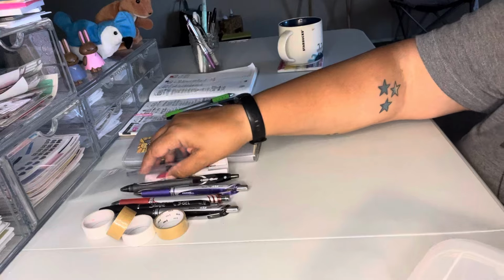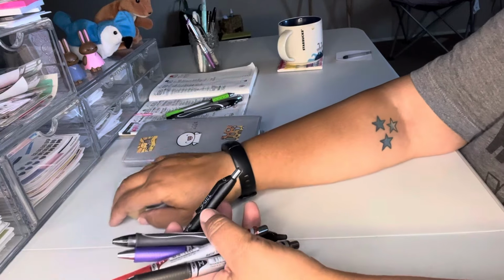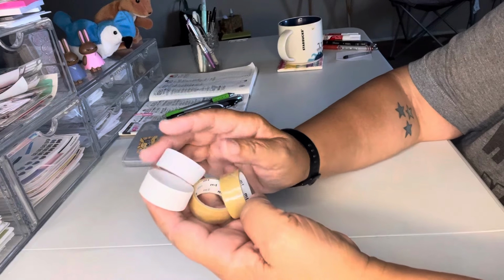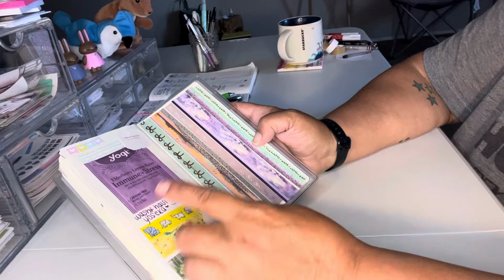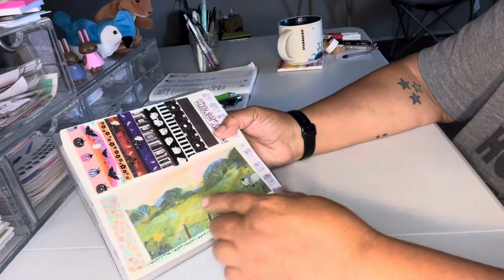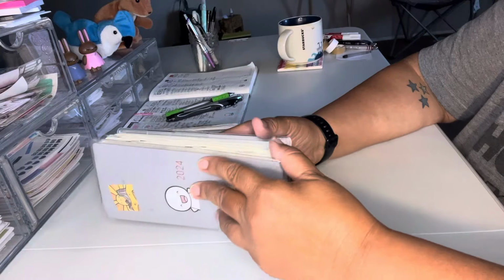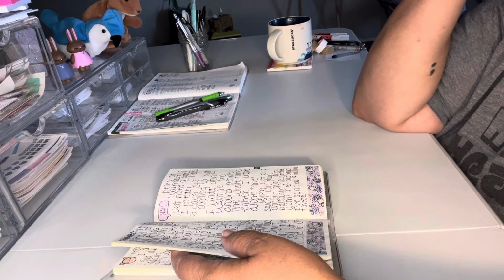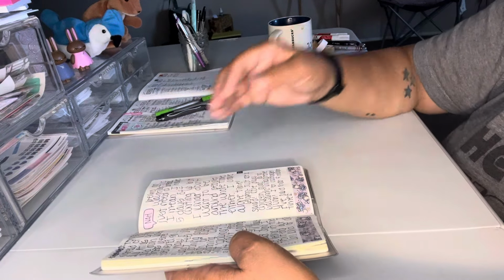August stationery empties/journal flip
Another month comes to a close. Here’s what I used in August.